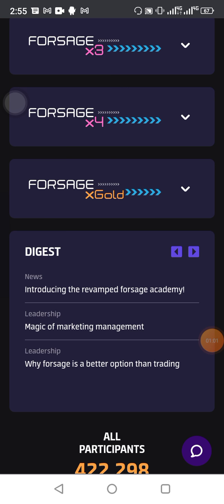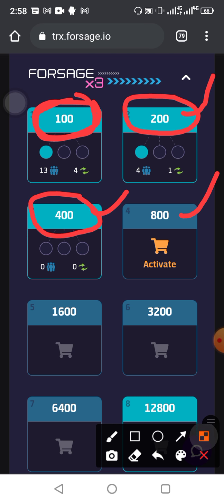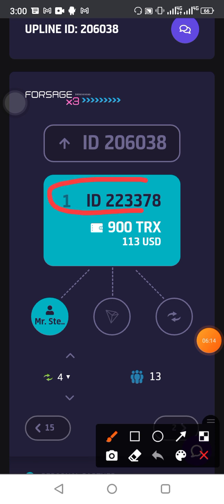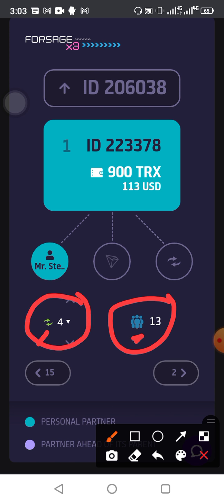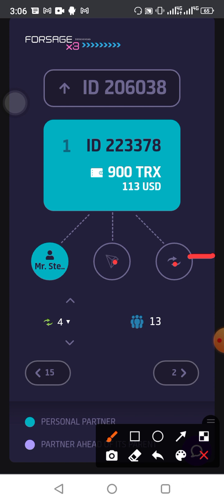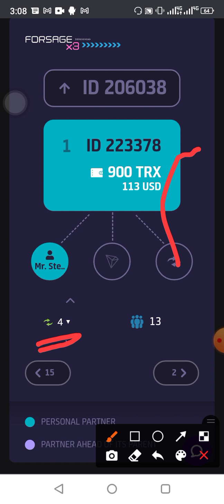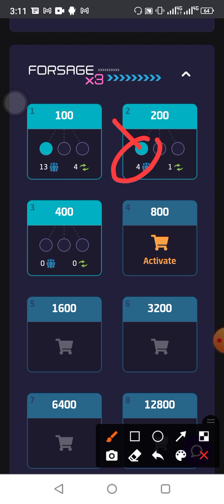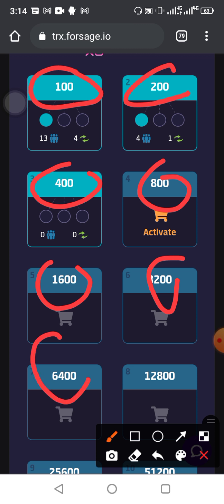ForsageTron X3 Program Explained: Structure, Earning, Rule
Detailed Explanation of How ForsageTron X3 Program Works. How the Program pays out, and the rule to observe to avoid losing Earnings